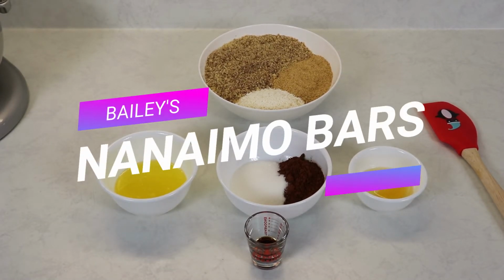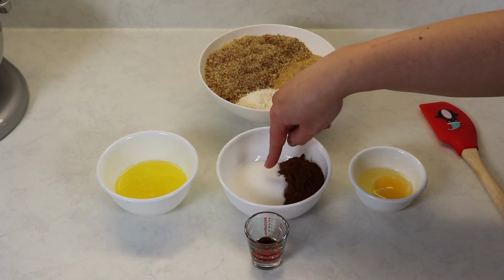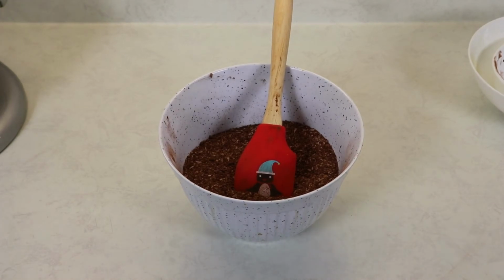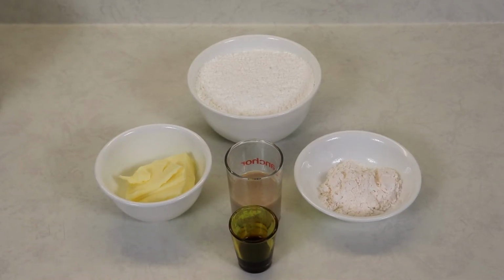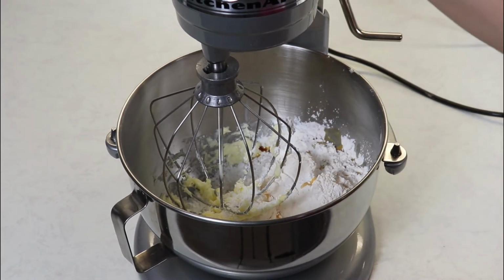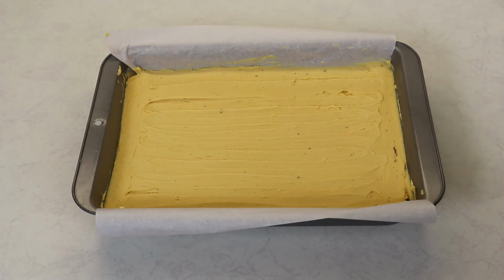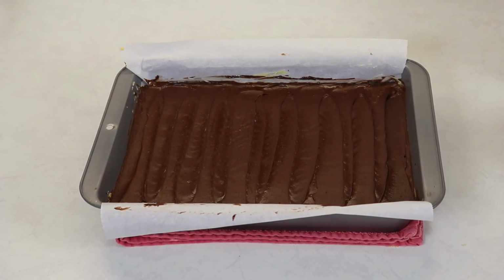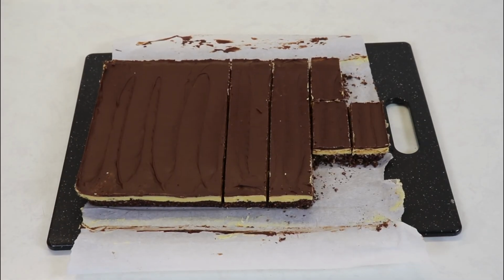Bailey's Nanaimo Bars | Ep #365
Hi Everyone!

Today we will be making a very delicious classic nanaimo bar with a twist.
These are fantastic and perfect for the upcoming holidays.

Recipe:

Base:

1 cup of graham cracker crumbs

2/3 cup of sweetened shredded coconut

1/4 cup pecans (finely chopped)

1/4 cup of walnuts (finely chopped)

5 tablespoons unsweetened cocoa powder

1/3 cup of sugar

1/3 cup of melted butter (I used salted)

1 egg

1/2 of a teaspoon vanilla extract

Filling:

5 tablespoons of softened butter at room temperature (I used salted)

2-1/2 tablespoons of custard powder

1 teaspoon of vanilla extract

2-1/4 cups of icing sugar or powdered sugar

1/3 cup bailey's liquor

Chocolate Topping:

6oz of semi-sweet chocolate chips

1-1/2 tablespoons of butter (I used salted)